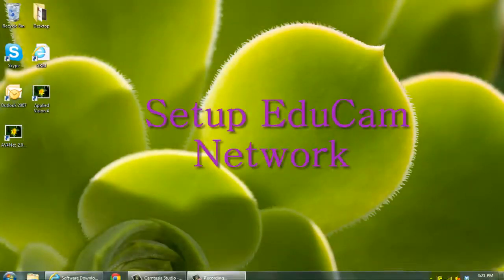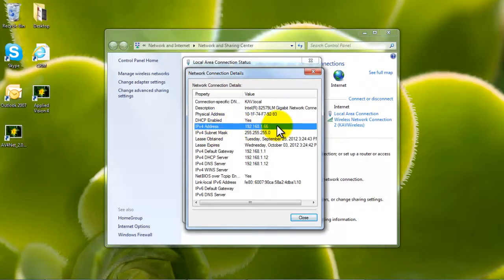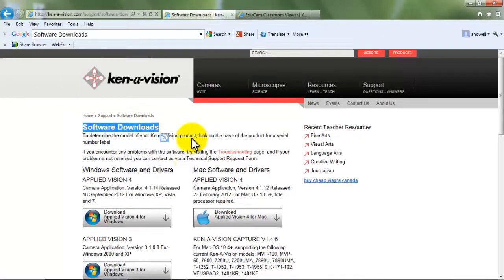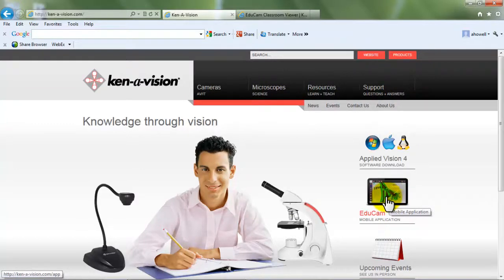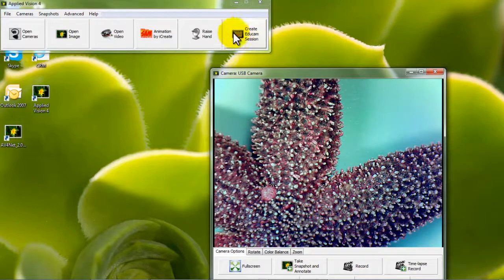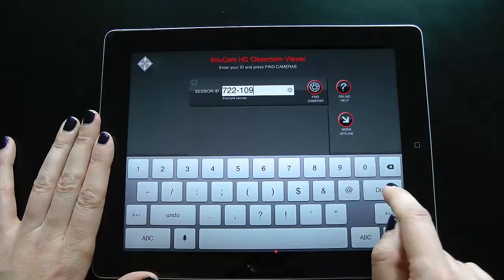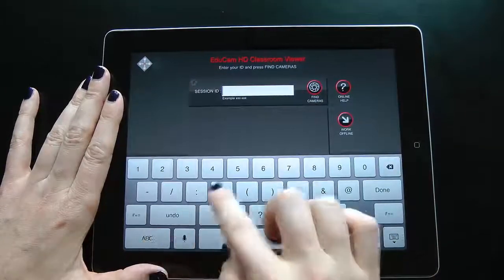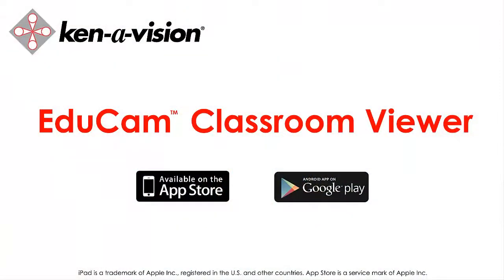How to setup the EduCam Network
Learn how to easily setup EduCam Classroom Viewer.  EduCam Classroom Viewer enables users to view, capture, annotate and share live streaming images directly from a document camera, visualizer or digital microscope. Designed with teacher input, EduCam is an ideal mobile solution for BYOD, One-to-One and iPad® equipped schools. Use with FlexCam visualizers, kena, and Ken-A-Vision educational microscopes.